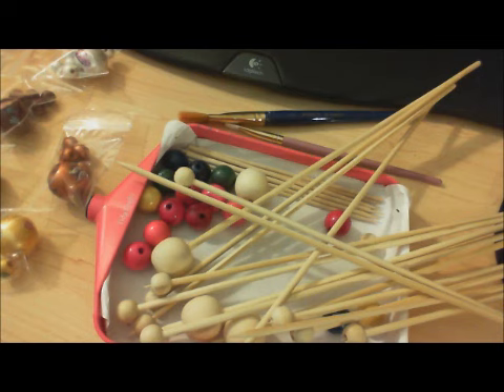Ustream Class "What Is A Bauble?!" Fri. 2-4 EST.